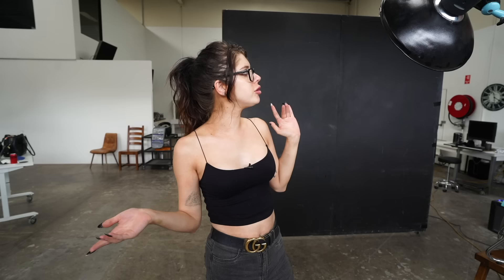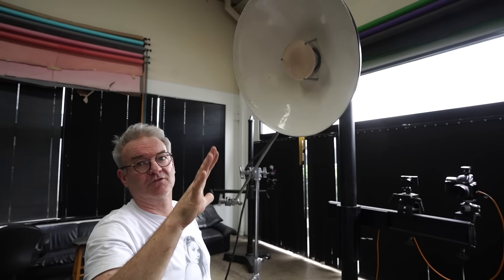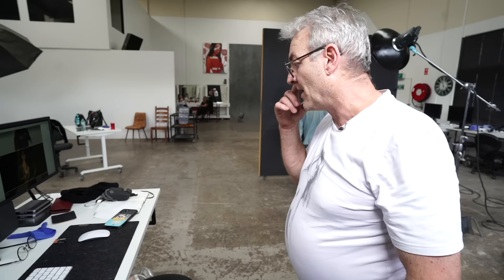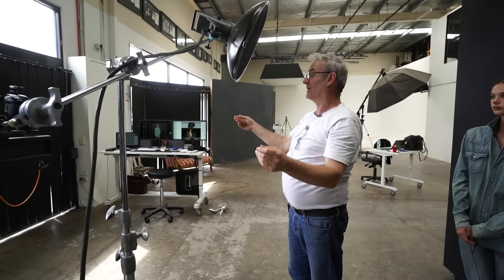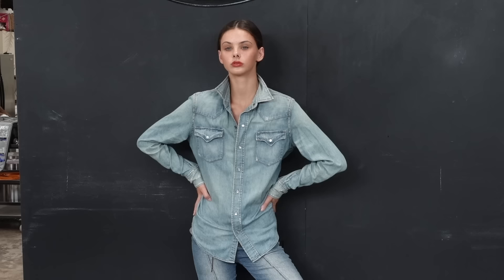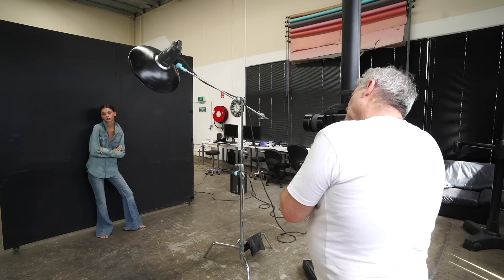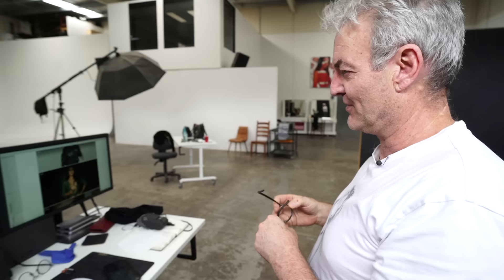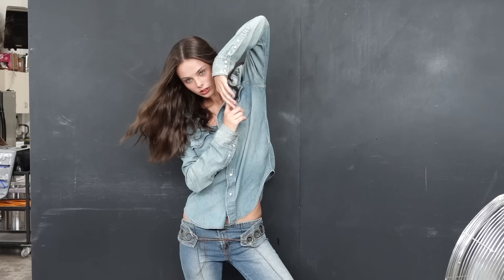How Peter Uses A Beauty Dish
Beauty Dishes are one of Peter's favourite light modifiers, but he doesn't use them in the traditional way others do. In this video, he will show you his tips on how he shoots with one.

Lighting: Beauty Dish

Camera model: Hasselblad H6D-50c
Lens: Hasselblad 80mm
Shutter-speed: 1/160
Aperture: f/8
Iso: 100